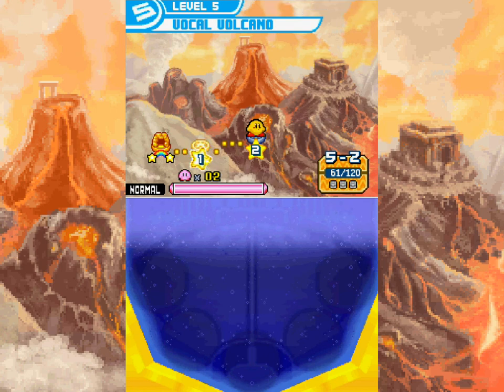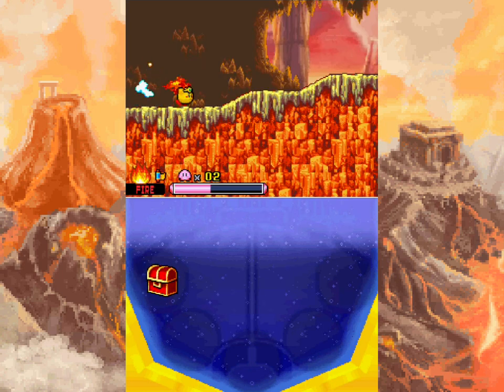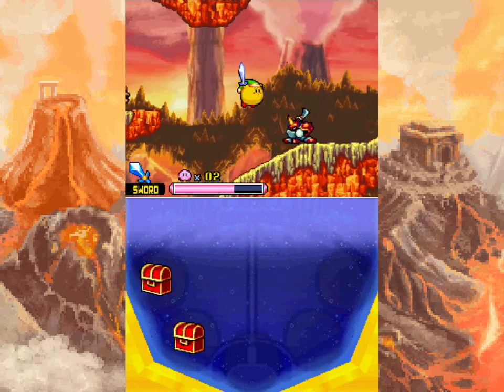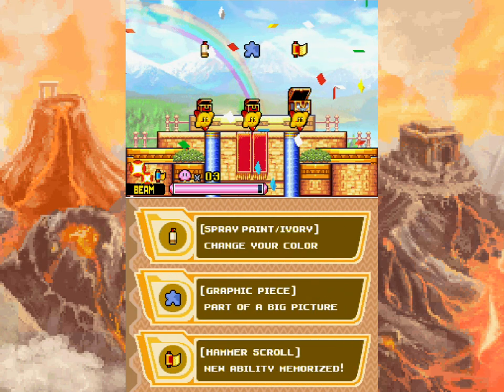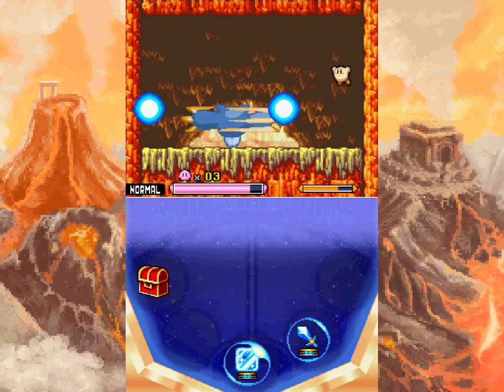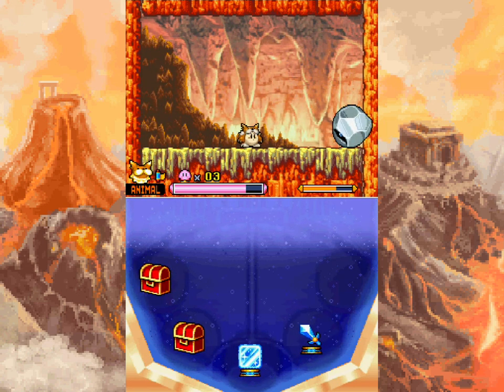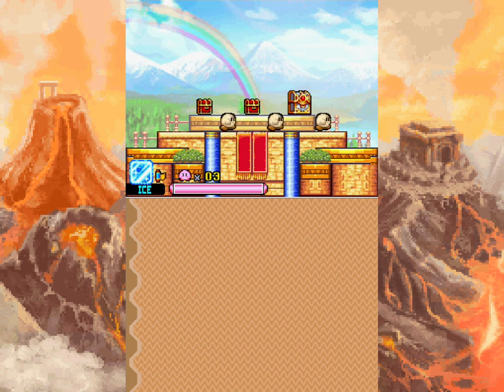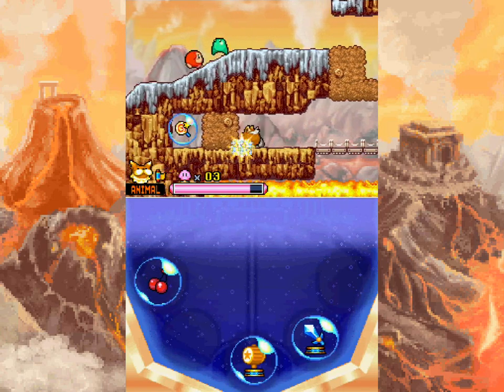Kirby Squeak Squad Walkthrough Part 9: Not Proverbial Heat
Here's the lava! I've missed squishing this molten rock substance between my toes! Well. proverbially. :P Lava makes for a pretty fun obstacle with it's fire plumes, gooey falls and hot surface coverage. Like spikes on fuzzy spores. There's also something about lava that screams "VIDEO GAME!" too. Maybe because it's included in so many of them as a environmental threat for variety.

Time Stamps:
0:00 Intro
3:41 Ivory teeth Kirby spray

---World 5: Coval Volcano---
0:07 5-2
3:57 5-3
7:57 5-4